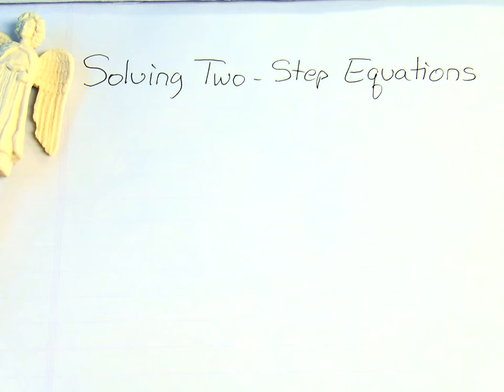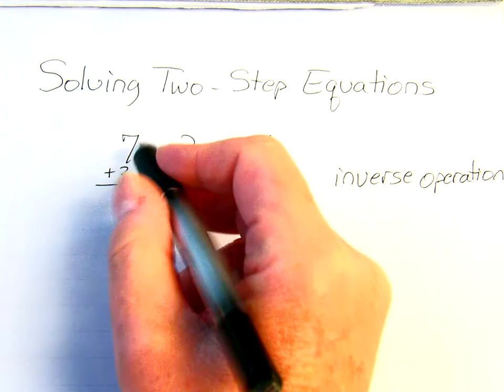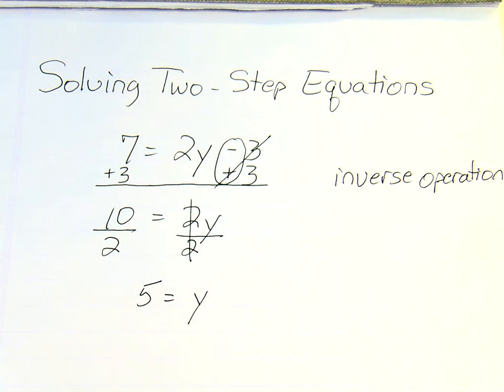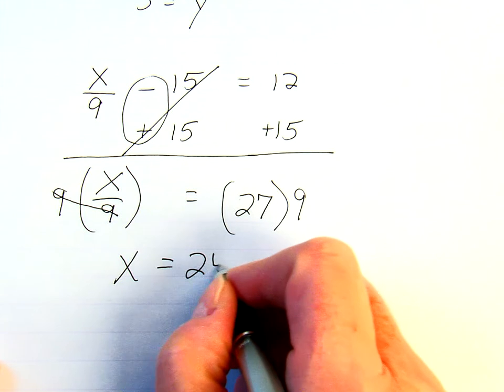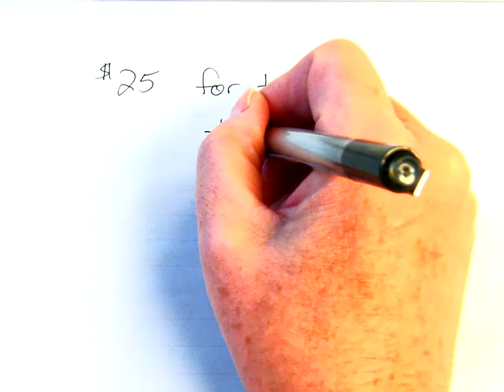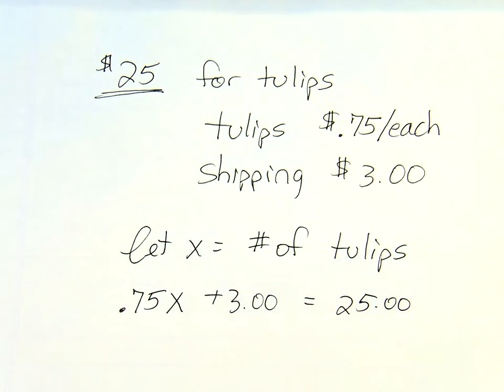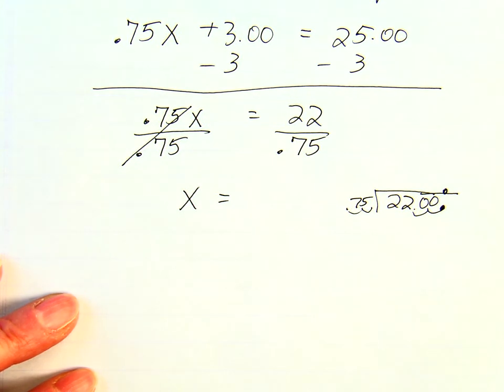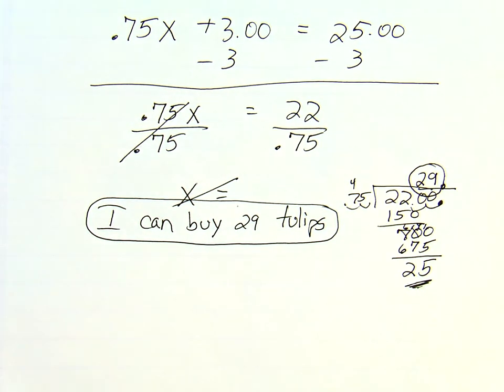Solving Two Step Equations